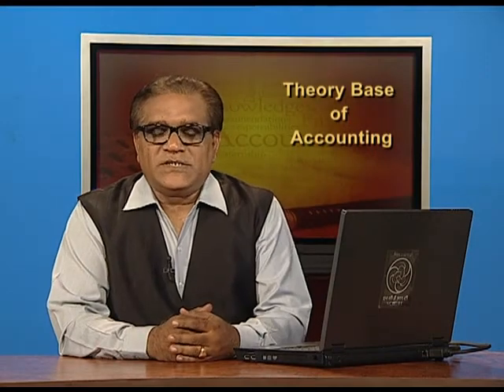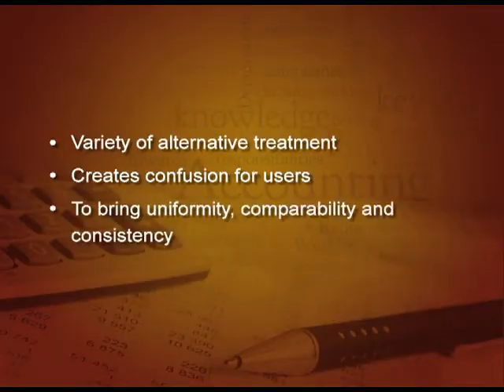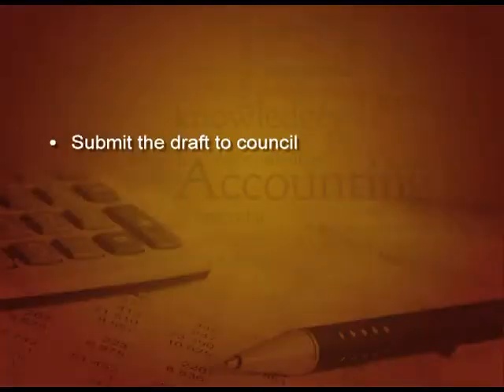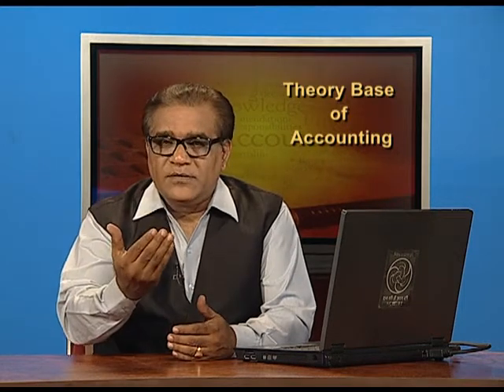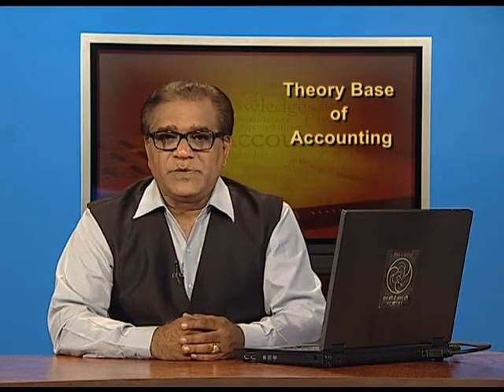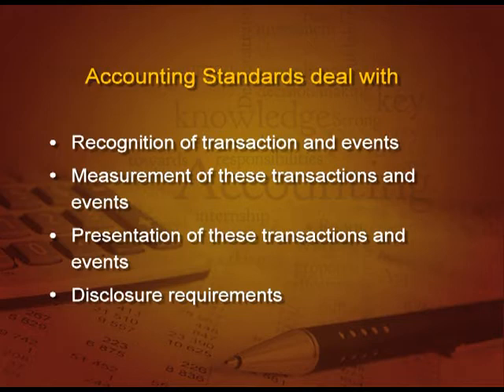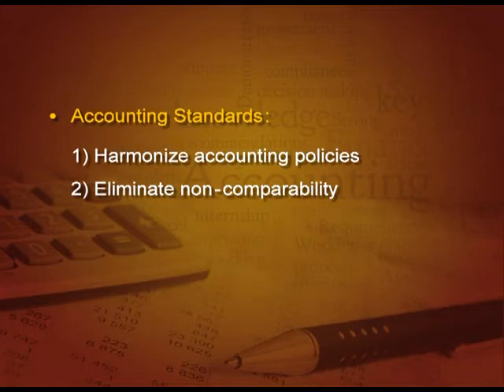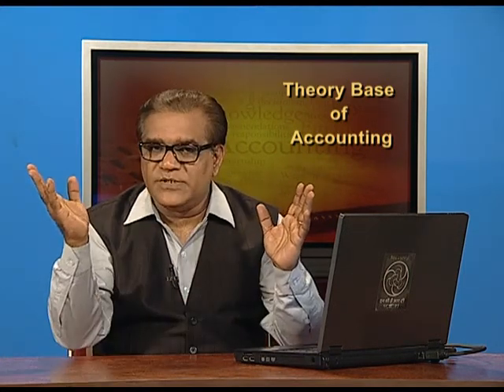ACCOUNTS XI CH2 EP4